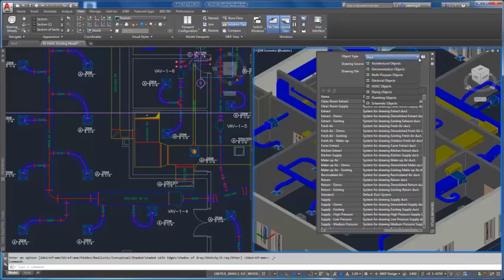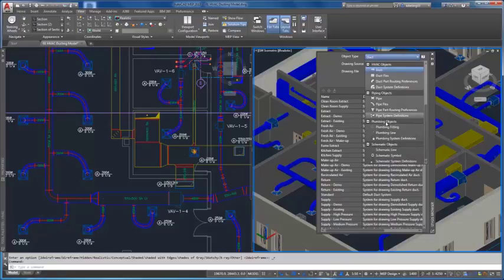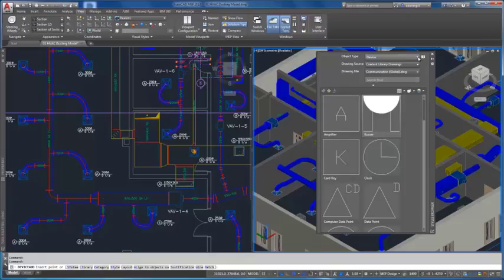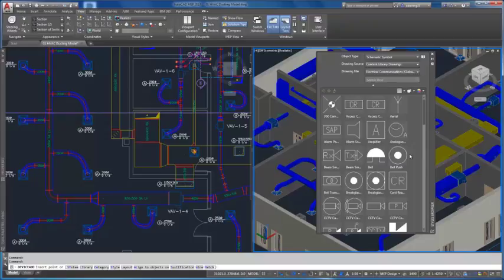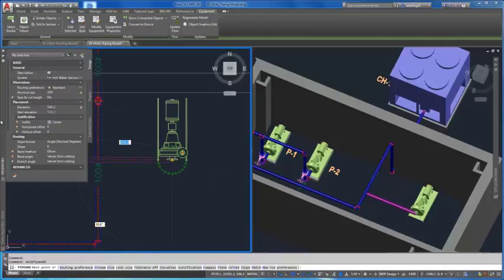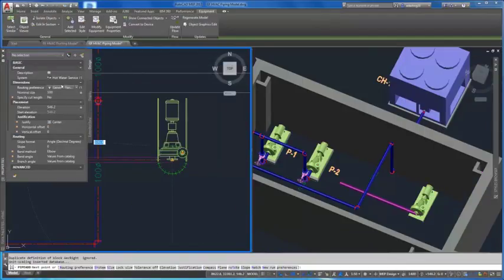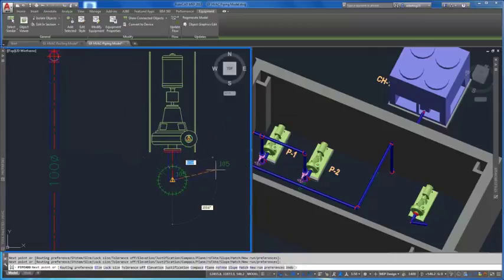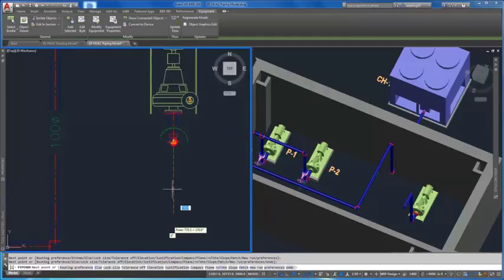Autodesk AutoCAD MEP - style browser enhanced video